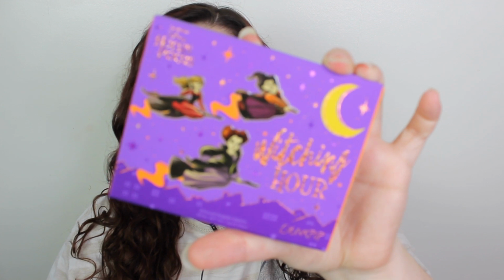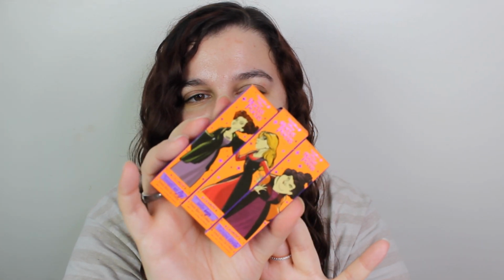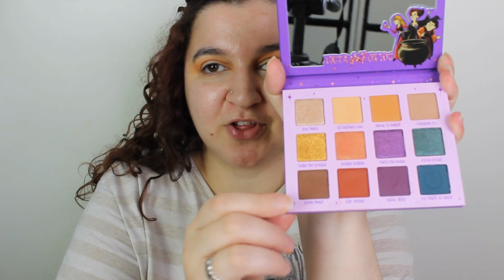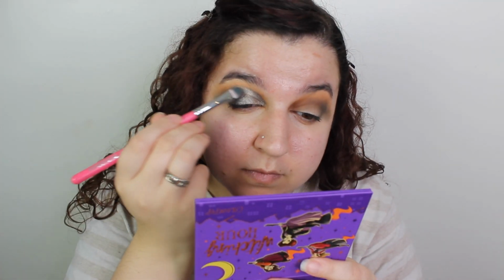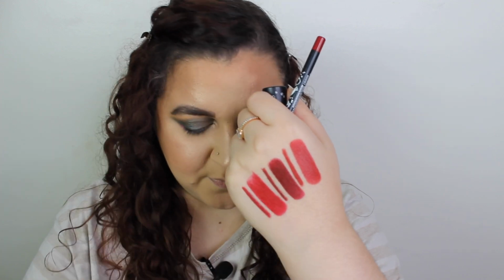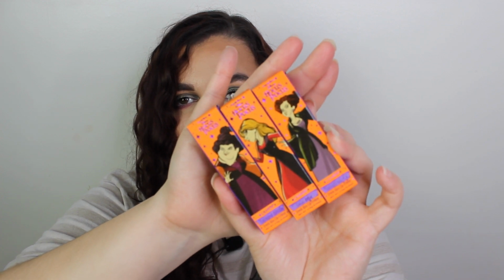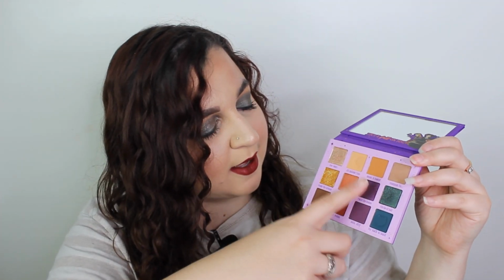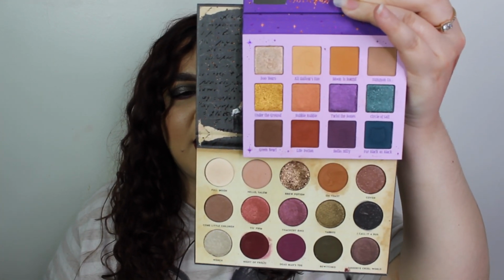COLOURPOPS NEW HP WITCHING HOUR REVIEW & COLLAB WITH LOTTIELOVES AND MAKEUPWITHALIXKATE 🧙‍♀️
In today’s video I am testing the new colourpop witching hour palette and lip kits. This is also in collab with Charlotte and Alix! Please go and check out their videos